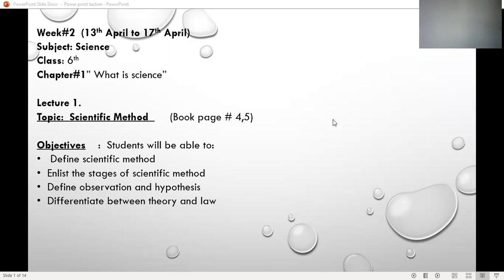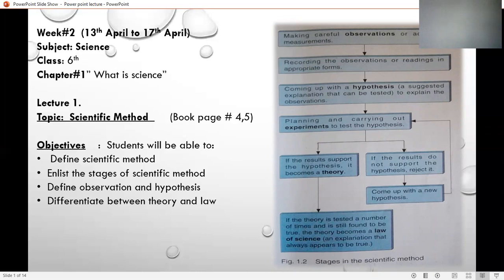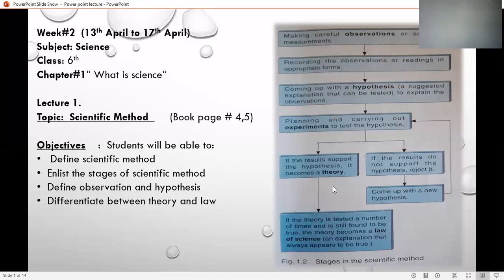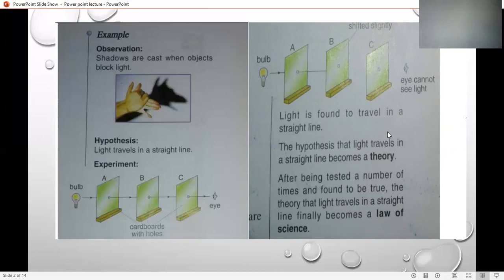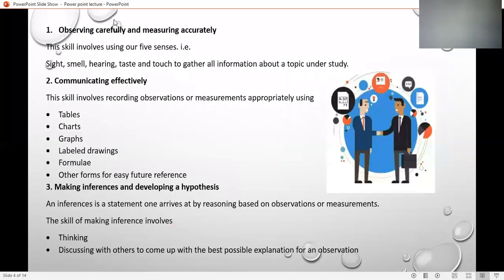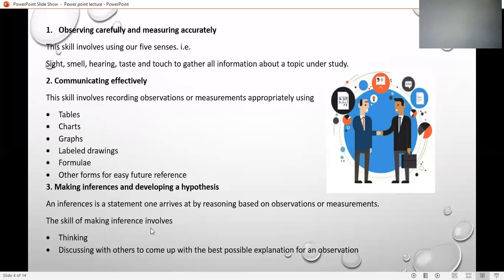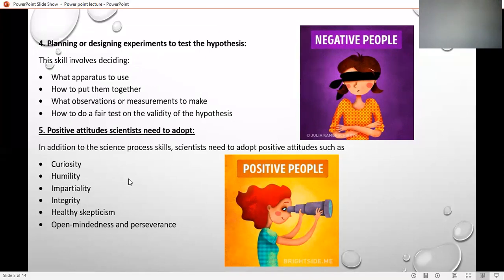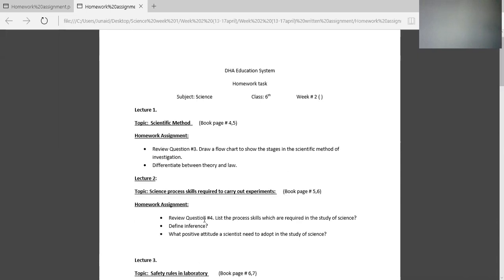Week 2 13 Apr to 17 Apr 2020 6 Science Lesson 1,2